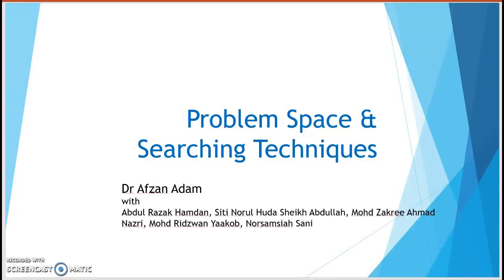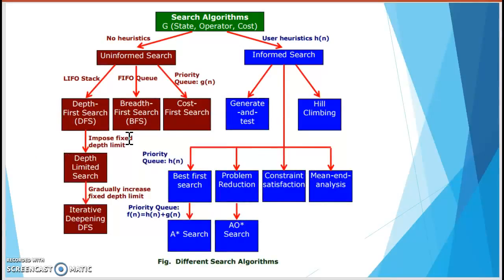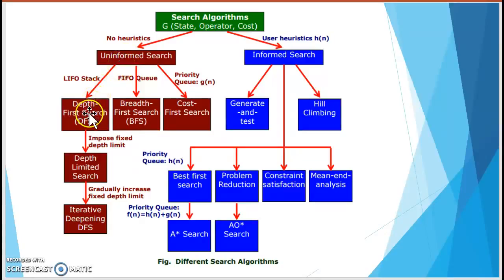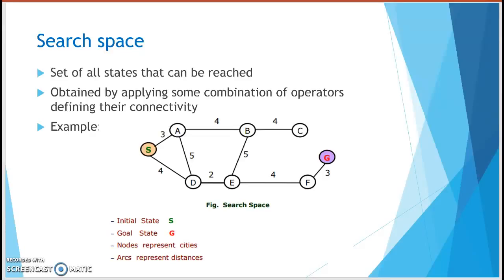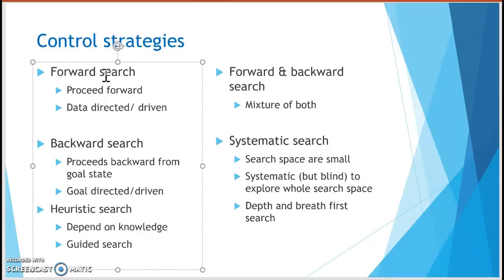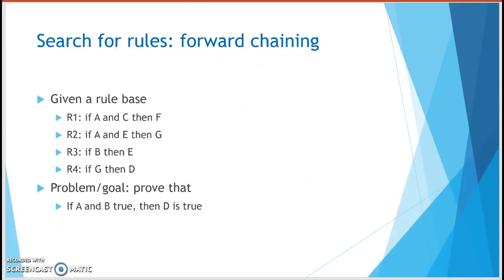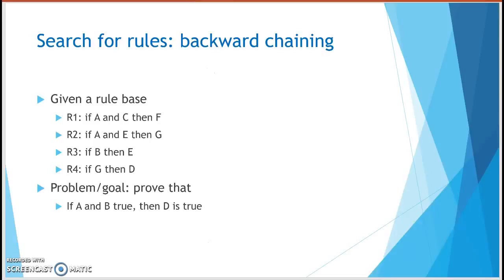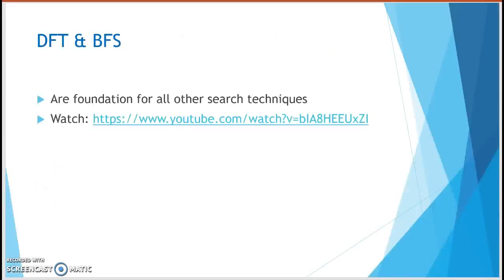Uninformed search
Part of Intro to AI subject